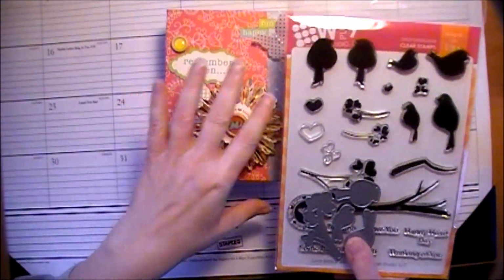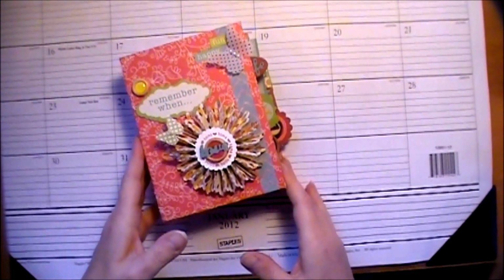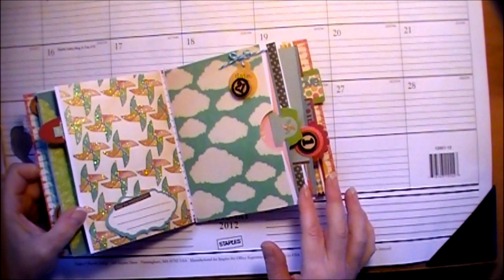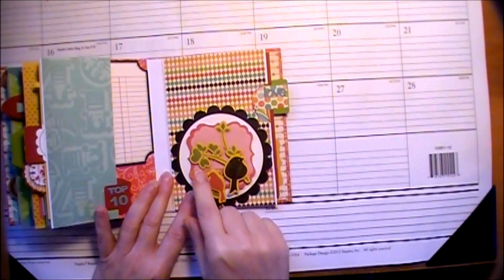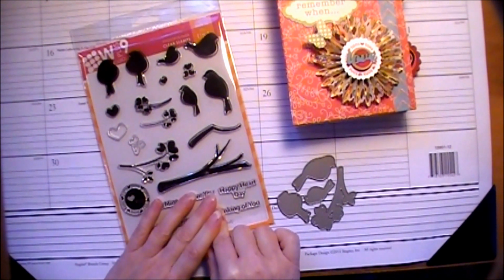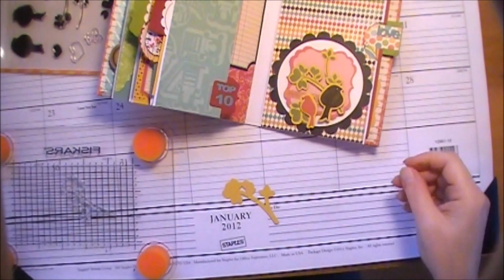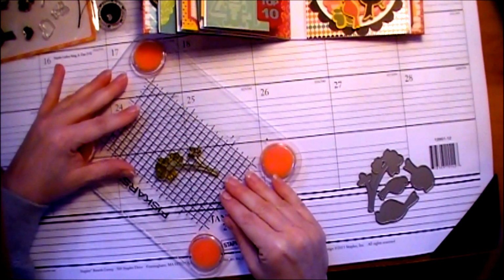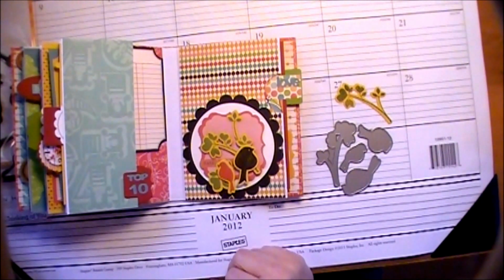wplus9 studio stamp/die set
I got a chnace to use the Wplus9 Studio "love birds" stamp set that has matching dies.
What FUN!! I included these embellies in a new book I made.
Eclectic Paperie is an online store that I purchased the stamp/die set from...check them out .great stuff!!!